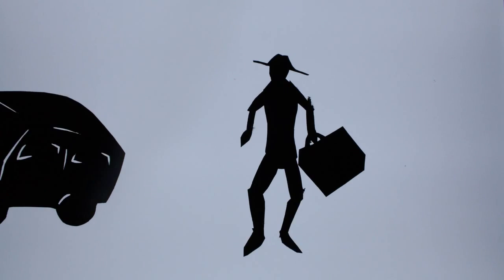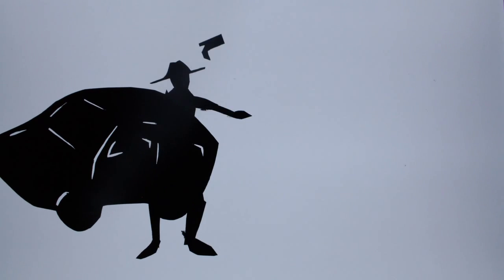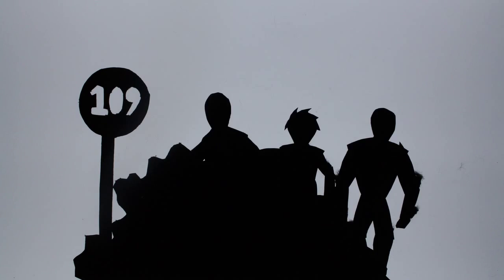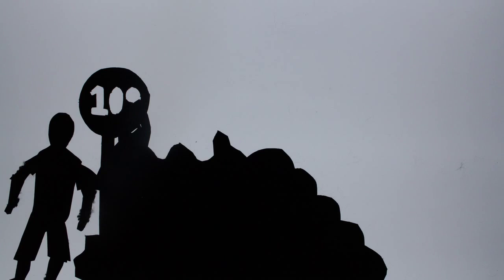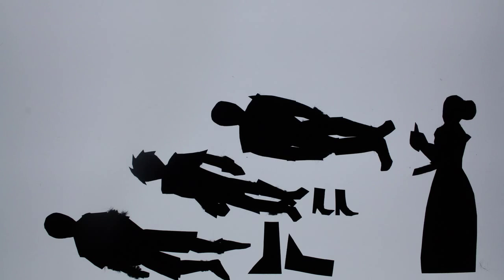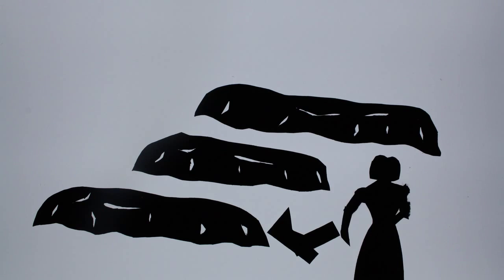BBC Short Cuts:Shoe Corner by Charlotte Whysall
My animation for the BBC Short Cuts sound track!!